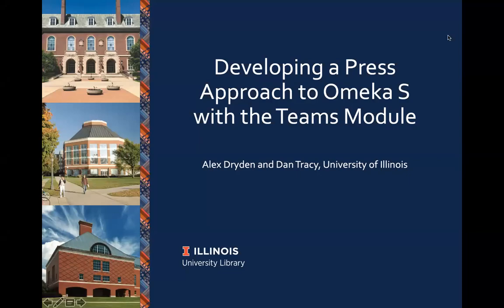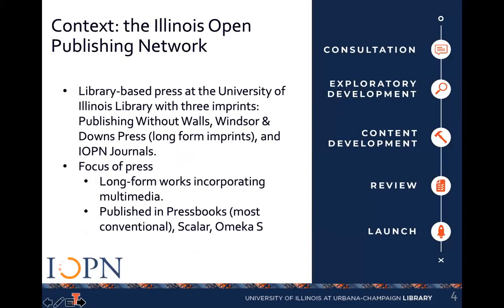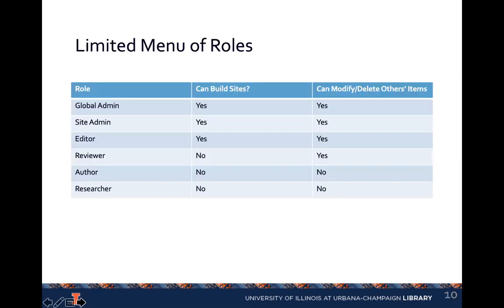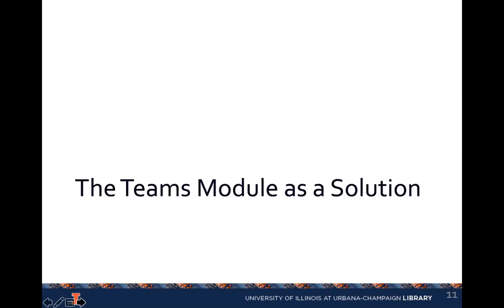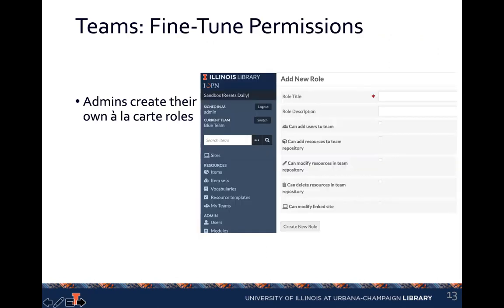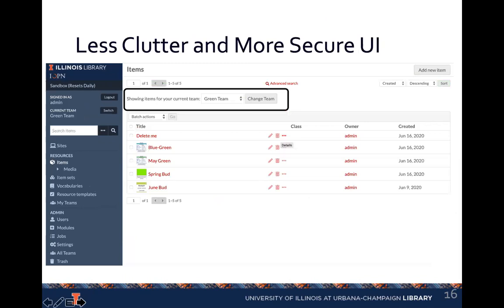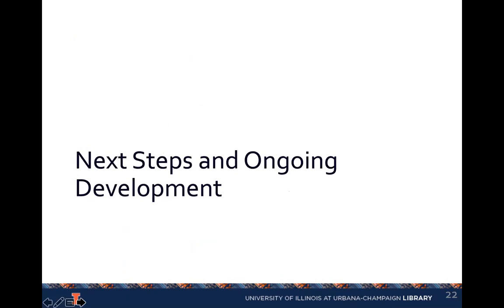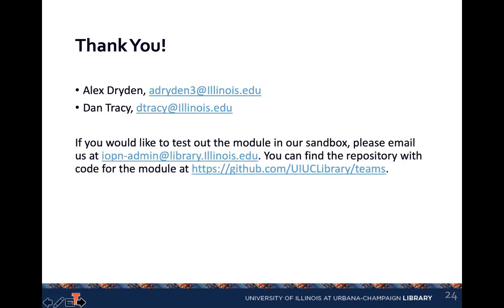LPForum 2021: Developing a press approach to Omeka S with the teams module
A presentation at the 2021 Library Publishing Forum.

Presenters: Alexander Dryden, Daniel G. Tracy